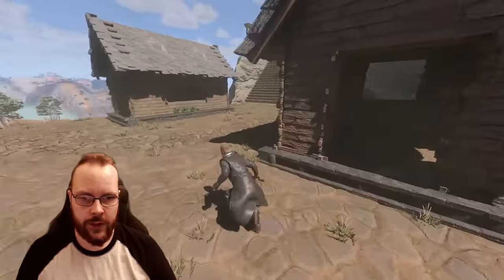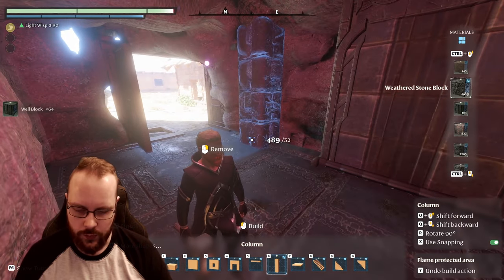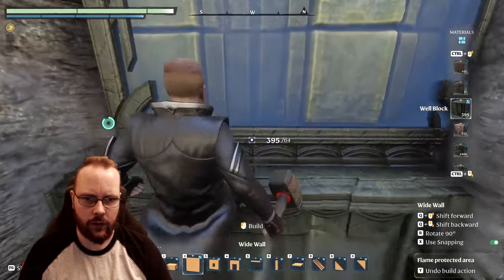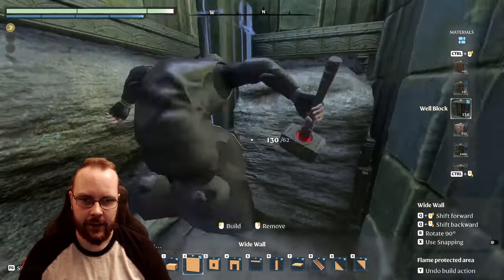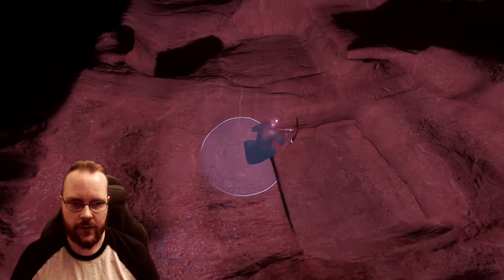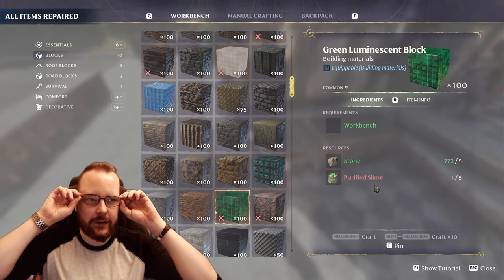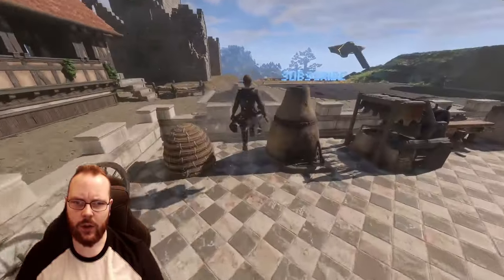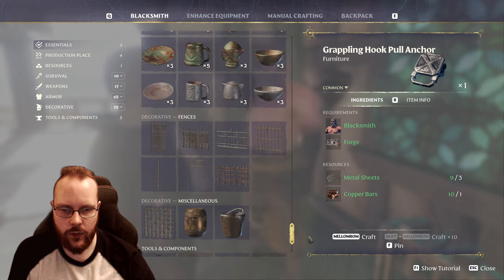Enshrouded Started Building A Sewer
The base is expanding! Slowly

Member?